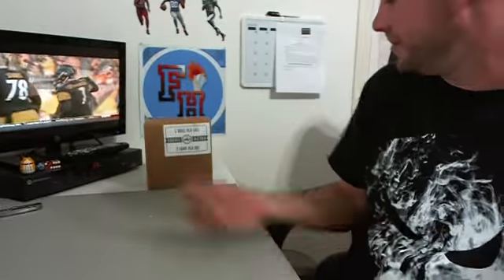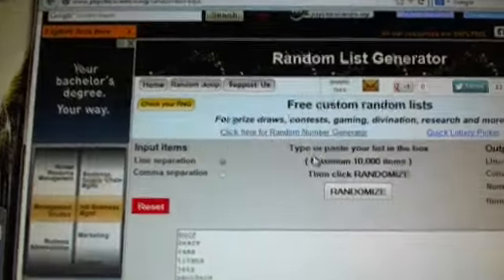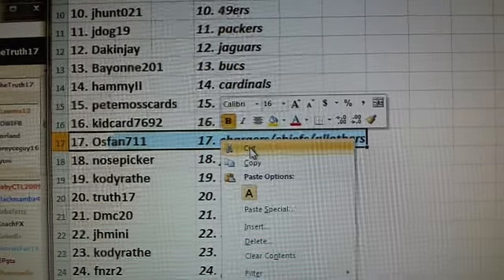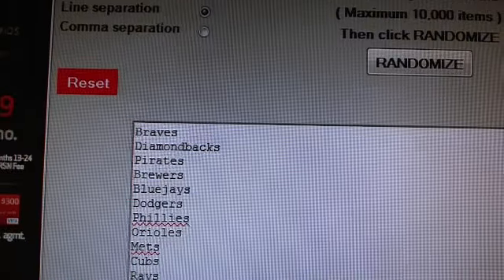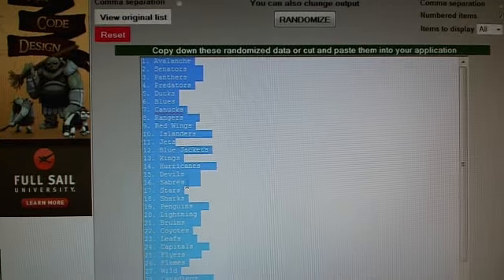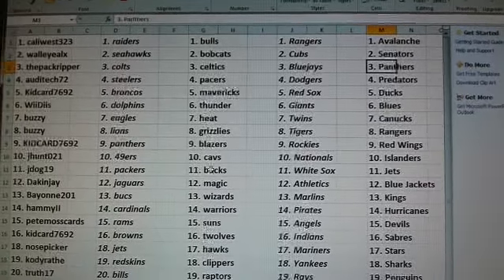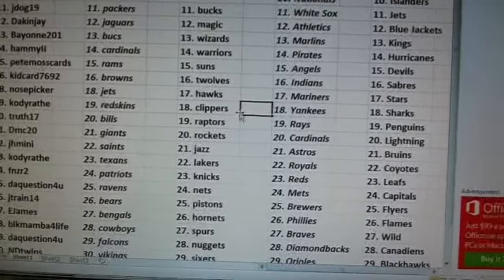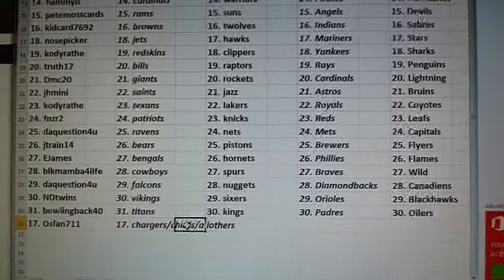Team Draw Results ~ 2013 Leaf Rookie Retro 5 Box Case Break #2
1. caliwest323   1. raiders   1. bulls   1. Rangers   1. Avalanche
2. walleyealx   2. seahawks   2. bobcats   2. Cubs   2. Senators
3. thepackripper   3. colts   3. celtics   3. Bluejays   3. Panthers
4. auditech72   4. steelers   4. pacers   4. Dodgers   4. Predators
5. Kidcard7692   5. broncos   5. mavericks   5. Red Sox   5. Ducks
6. WiiDiis   6. dolphins   6. thunder   6. Giants   6. Blues
7. buzzy   7. eagles   7. heat   7. Twins   7. Canucks
8. buzzy   8. lions   8. grizzlies   8. Tigers   8. Rangers
9. KIDCARD7692   9. panthers   9. blazers   9. Rockies   9. Red Wings
10. jhunt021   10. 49ers   10. cavs   10. Nationals   10. Islanders
11. jdog19   11. packers   11. bucks   11. White Sox   11. Jets
12. Dakinjay   12. jaguars   12. magic   12. Athletics   12. Blue Jackets
13. Bayonne201   13. bucs   13. wizards   13. Marlins   13. Kings
14. hammyII   14. cardinals   14. warriors   14. Pirates   14. Hurricanes
15. petemosscards   15. rams   15. suns   15. Angels   15. Devils
16. kidcard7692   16. browns   16. twolves   16. Indians   16. Sabres
18. nosepicker   18. jets   17. hawks   17. Mariners   17. Stars
19. kodyrathe   19. redskins   18. clippers   18. Yankees   18. Sharks
20. truth17   20. bills   19. raptors   19. Rays   19. Penguins
21. Dmc20   21. giants   20. rockets   20. Cardinals   20. Lightning
22. jhmini   22. saints   21. jazz   21. Astros   21. Bruins
23. kodyrathe   23. texans   22. lakers   22. Royals   22. Coyotes
24. fnzr2   24. patriots   23. knicks   23. Reds   23. Leafs
25. daquestion4u   25. ravens   24. nets   24. Mets   24. Capitals
26. jtrain14   26. bears   25. pistons   25. Brewers   25. Flyers
27. EJames   27. bengals   26. hornets   26. Phillies   26. Flames
28. blkmamba4life   28. cowboys   27. spurs   27. Braves   27. Wild
29. daquestion4u   29. falcons   28. nuggets   28. Diamondbacks   28. Canadiens
30. NDtwins    30. vikings   29. sixers   29. Orioles   29. Blackhawks
31. bowlingback40   31. titans   30. kings   30. Padres   30. Oilers
17. Osfan711   17. chargers/chiefs/allothers